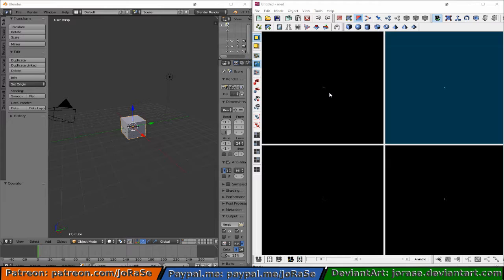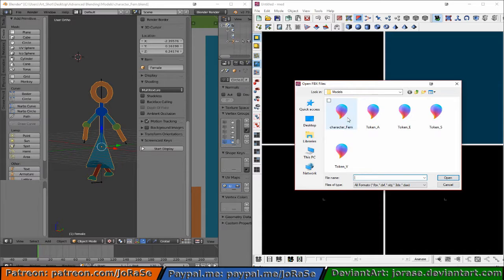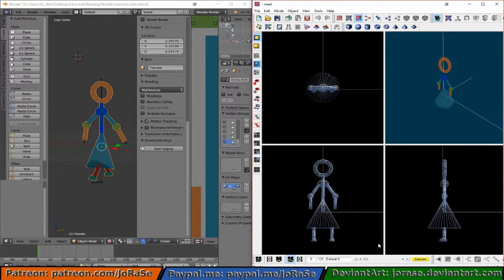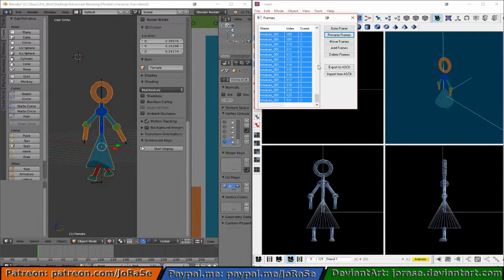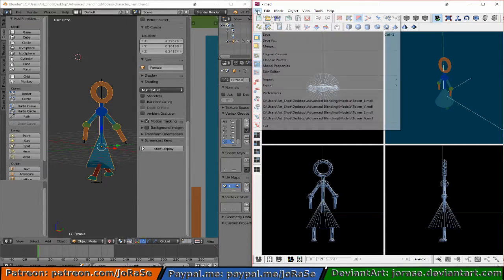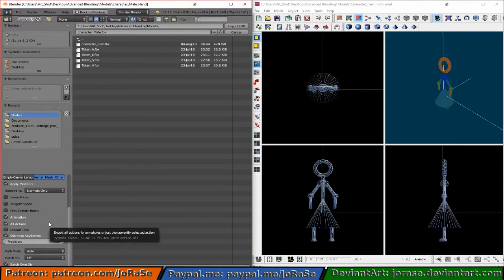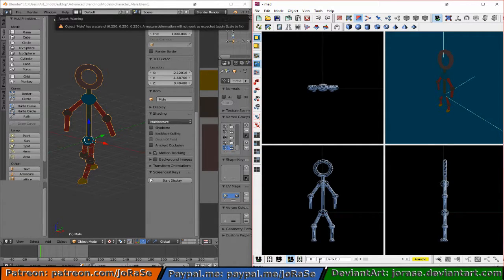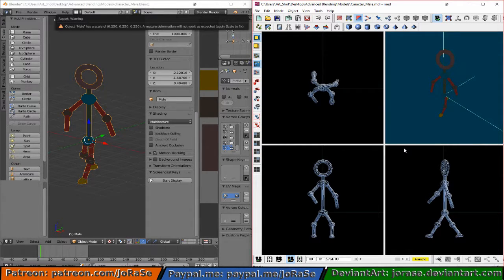Advanced Blending: Simple Game Project Working in Gamestudio Part 2-B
Continuing the export/import of our models into the 3D Gamestudio file format.